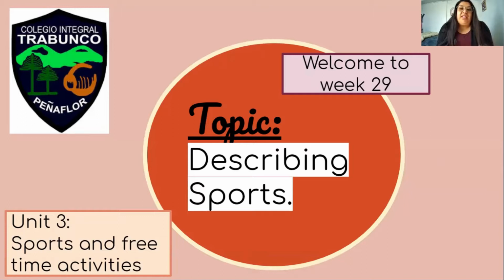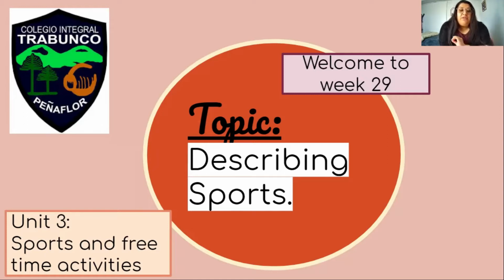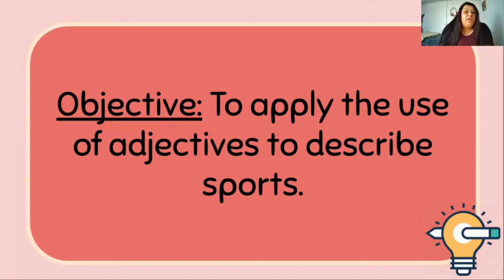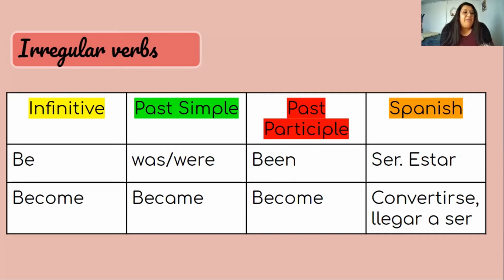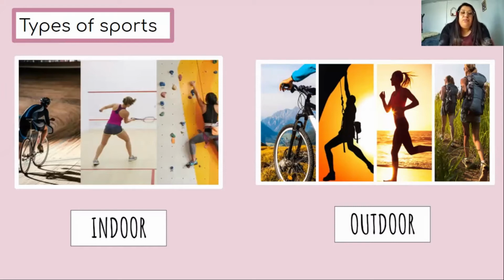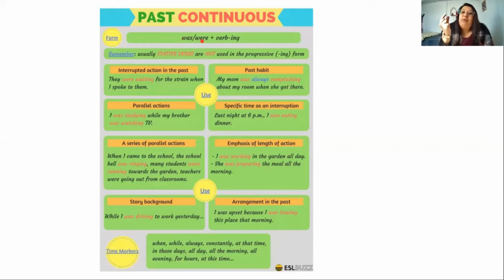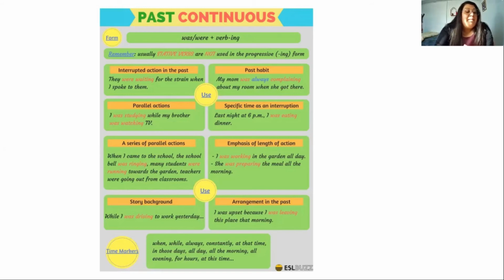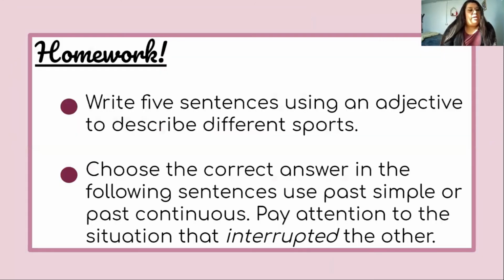Inglés semana N°29, lunes 26 de octubre.